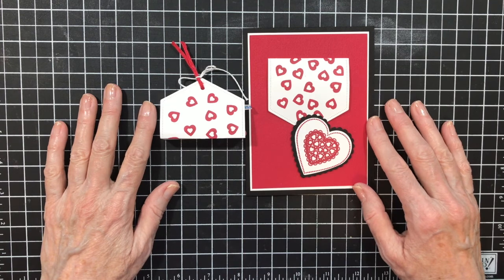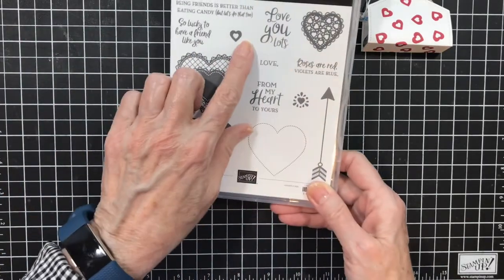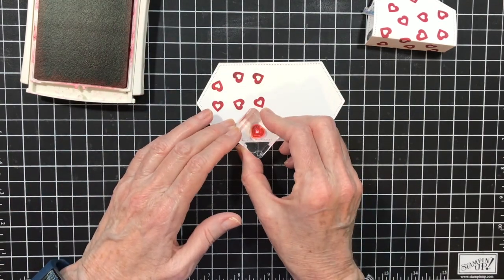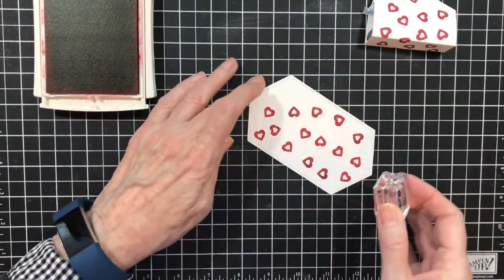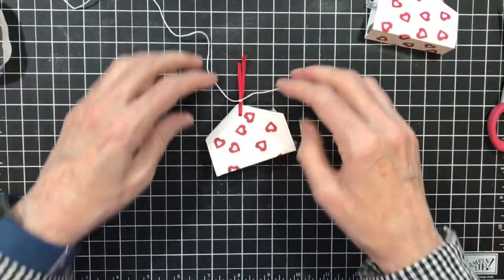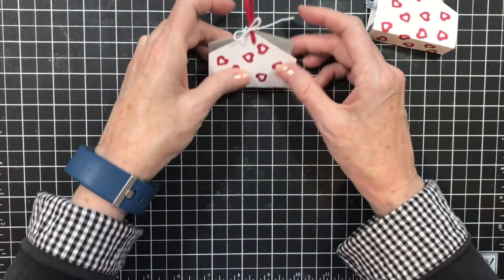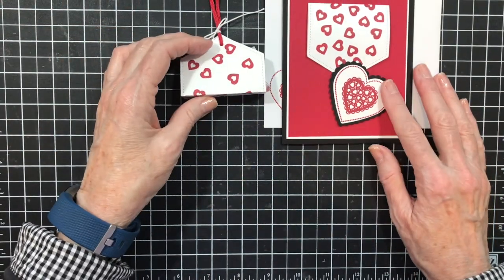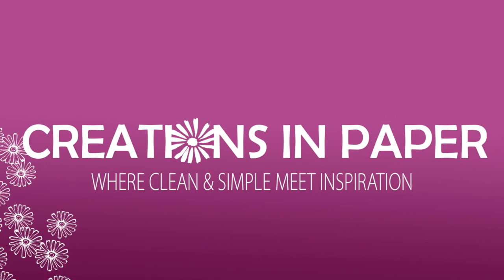Handmade Valentine Treat Idea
Sign Up for more of my great ideas and a free box tutorial ~

Check out this cute Handmade Valentine Treat Holder and coordinating card.

Direct link to blog post with pictures, measurements, and supplies used for the project ~